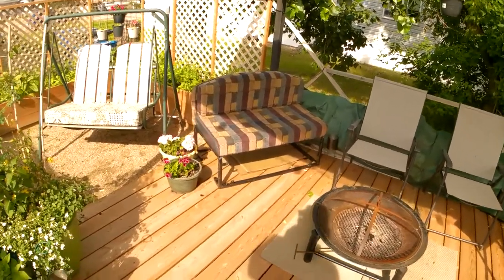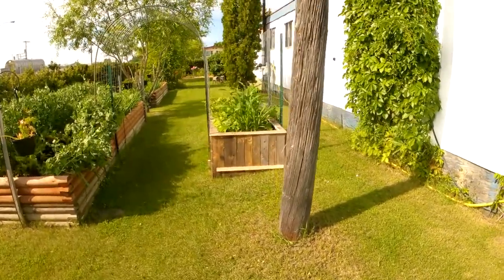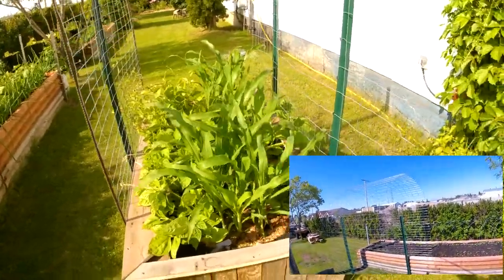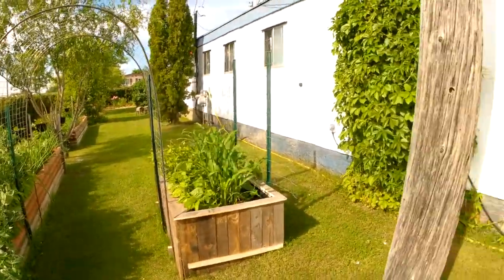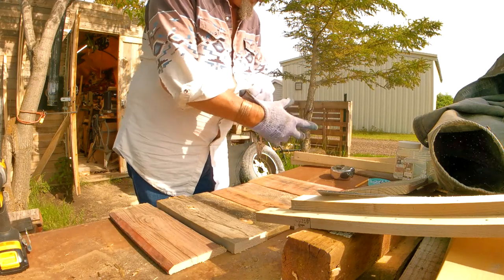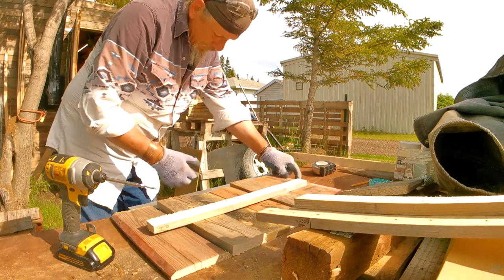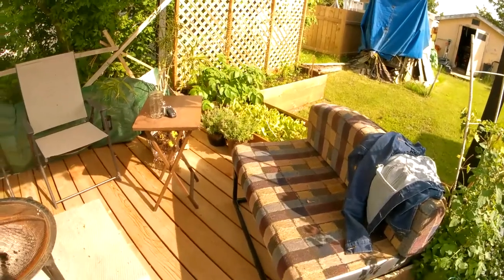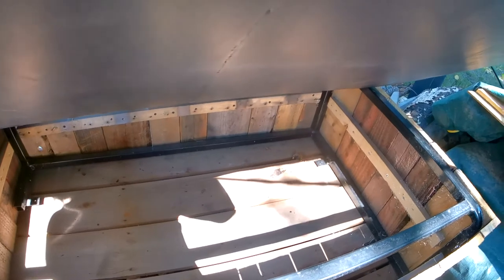Patio Benches - UpCycle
We took the benches out of our RV and put in a table with chairs. It gave us so much more room in the camper. What to do with the benches? We made them into patio benches, where they work great. Dave used pallet wood to make a skirting around the bottom to finish them off. Looks wonderful! Let us know what you think.